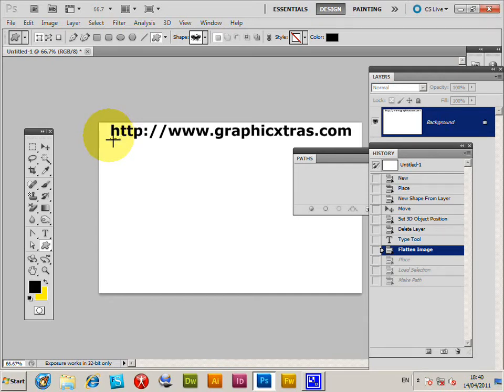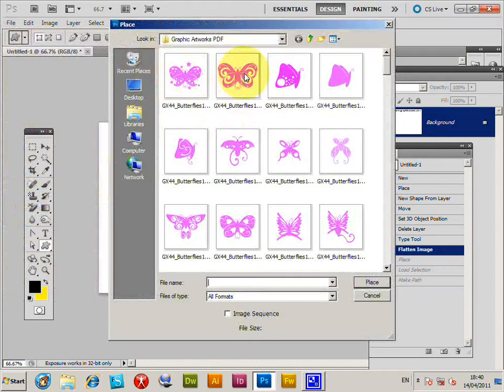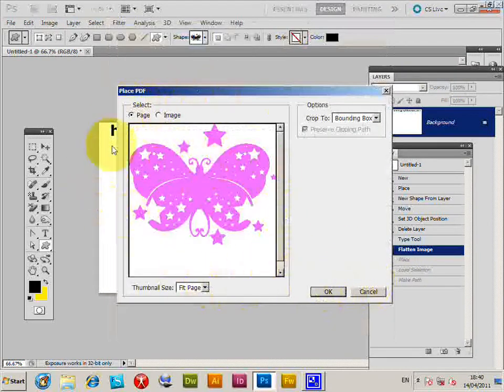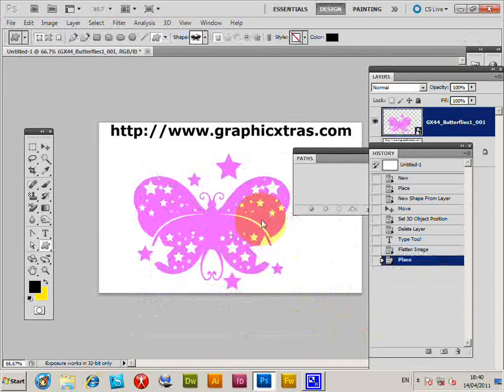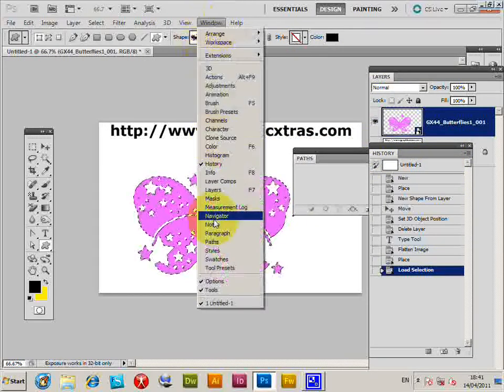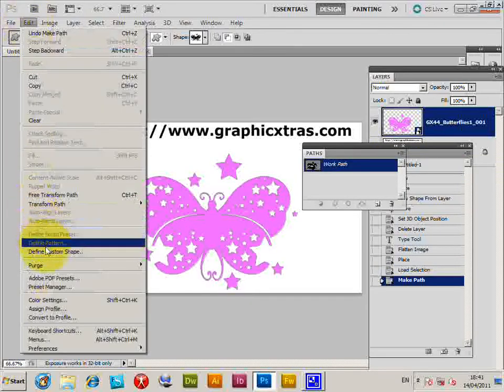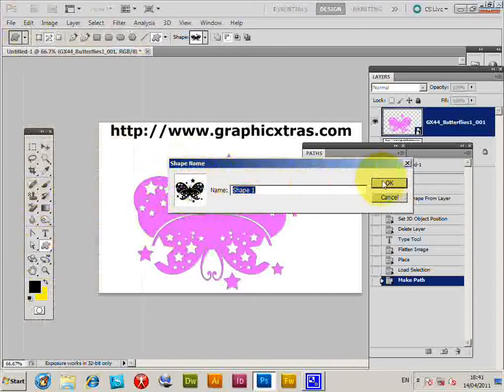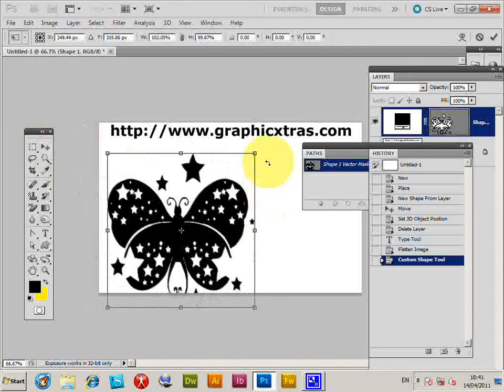How To Use Vector Artwork As Custom Shapes In Photoshop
PDF vector designs can be used a source for new and exciting custom shapes in Photoshop,  this tutorial shows you how to import a PDF vector file and then use the vector design / transparency to create and define a custom shape for future use in Photoshop.